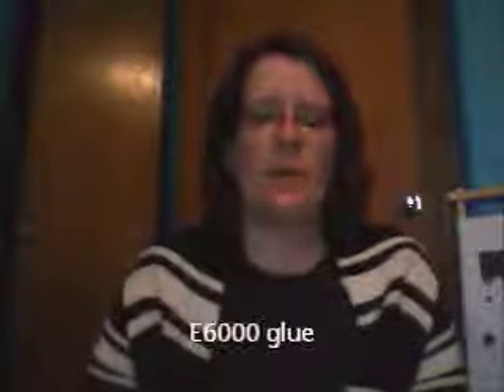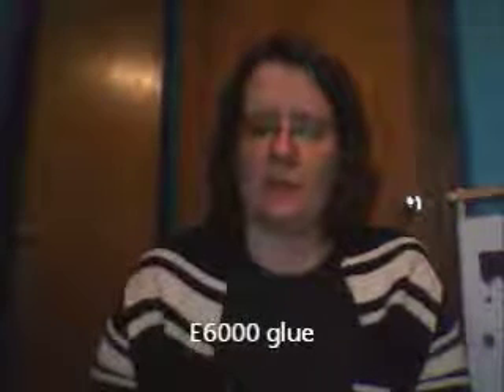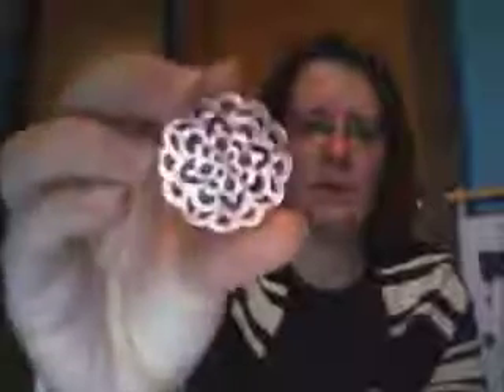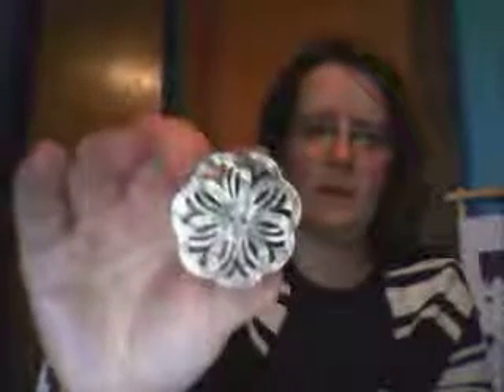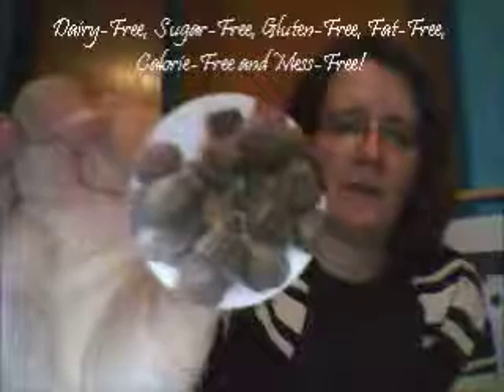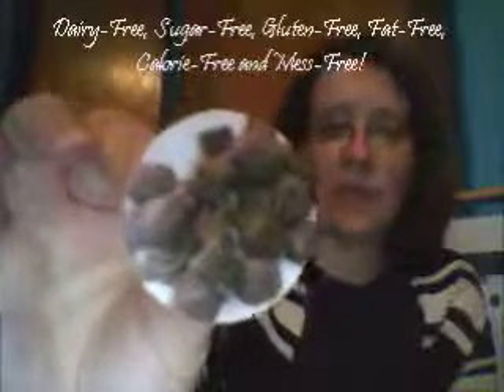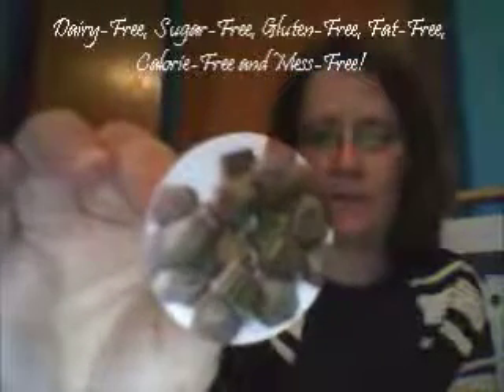Cross stitch #10--January 2015 WIPs and Needleminders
Showing WIPs and needleminders that I made.

See: Traveling Stitcher's Youtube channel for videos on adapting scroll frames and floor stands.

See: Stitching Mae's Youtube channel for video on making needleminders.  I adapted this technique for my needleminders.

"Venetian Opulence" by Mirabilia
"Heirloom Birth Sampler" by The Victoria Sampler
"Graduation Goals" by Stoney Creek Magazine Spring 2011
"White Dragon" by Heaven and Earth Designs
"Winter" by Teresa Wentzler

All products shown were purchased by me.  All opinions are my own.